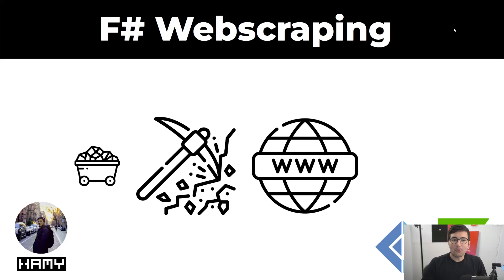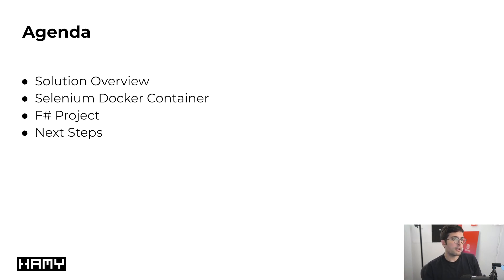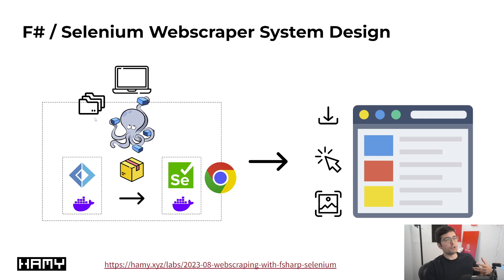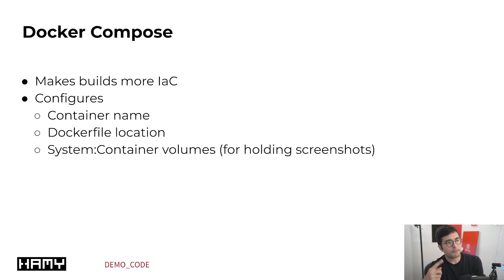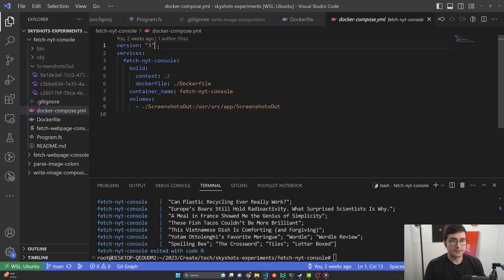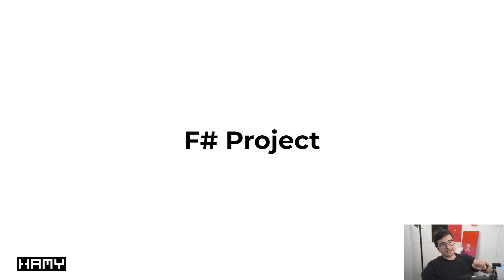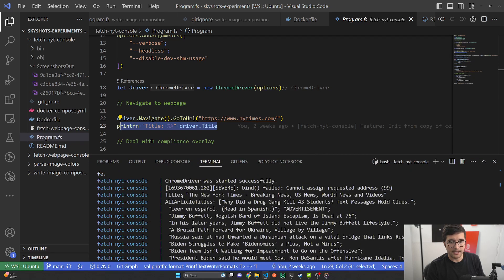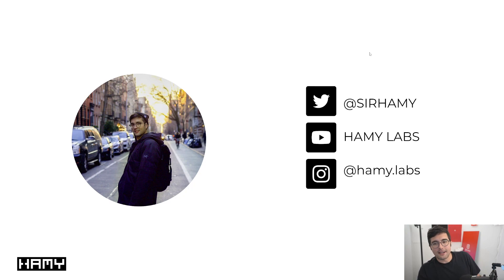Webscraping with F# and Selenium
In this video we dive into the basics of webscraping with F# and Selenium. We go over building with Docker containers, necessary Selenium dependencies, and how to control the WebDriver with F#.

Chapters

02:10 - Solution Overview
04:30 - DEMO: Webscraper
05:30 - Selenium Docker Container
10:25 - F# Webscraping Project

About me: I'm Hamilton - Technologist / Tinypreneur. I build Simple Scalable Systems for effective product / business / creation cycles.

# Support